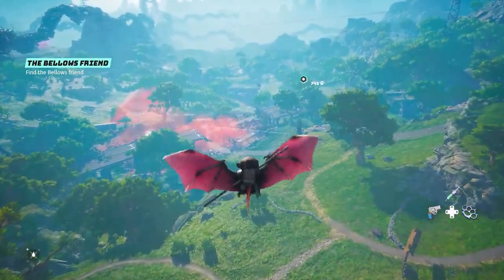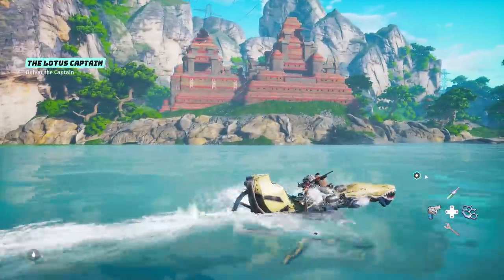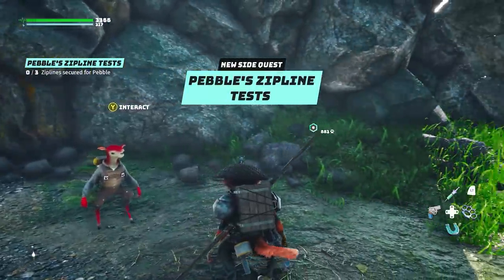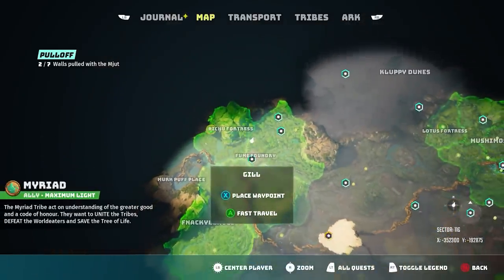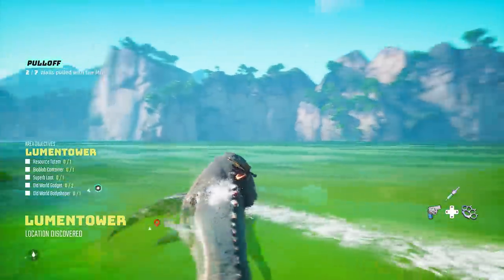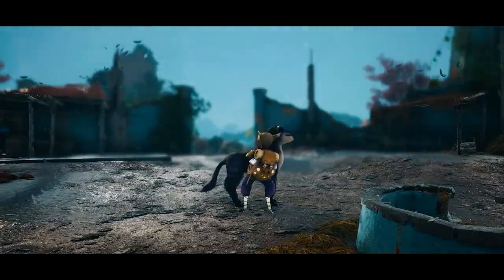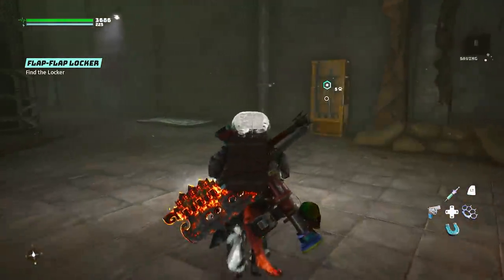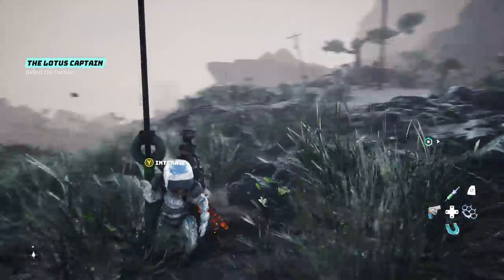Biomutant - All Secret MOUNTS & VEHICLES You Don't Want To Miss: Helipack, Blimp, Mekafingro & More!